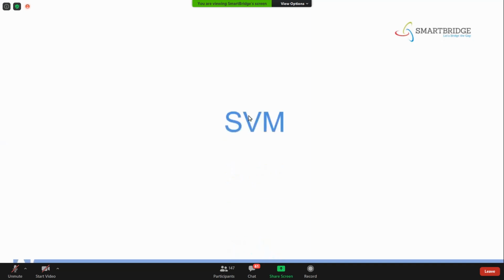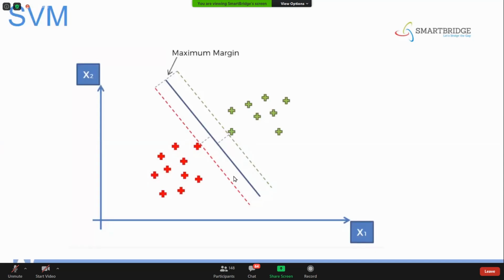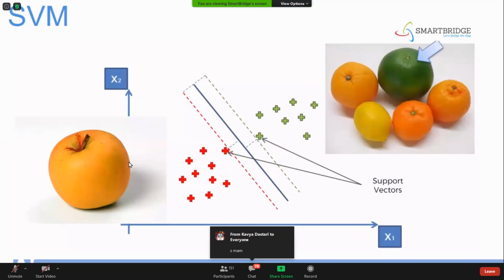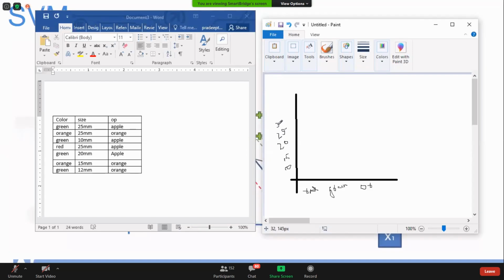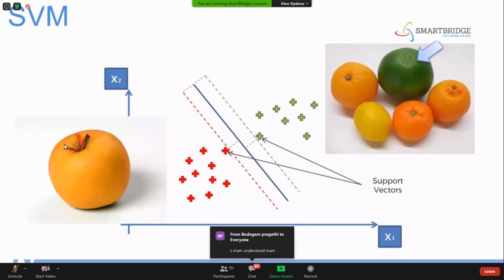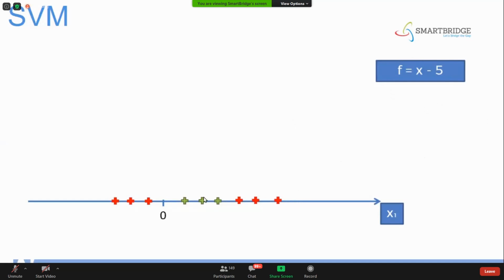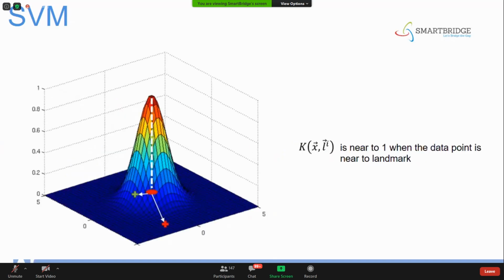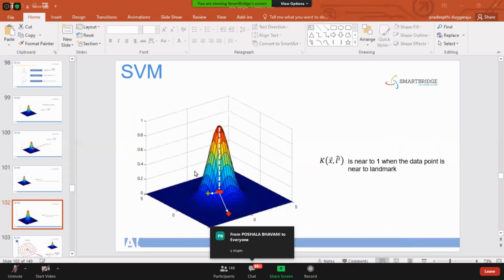15 SVM-1 || Studies Studio